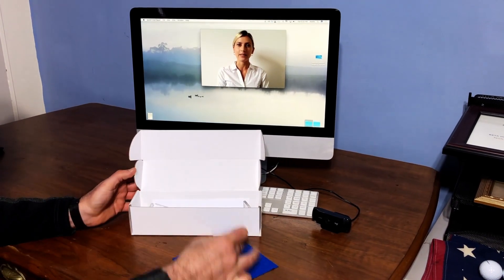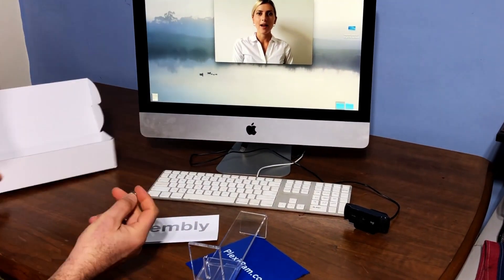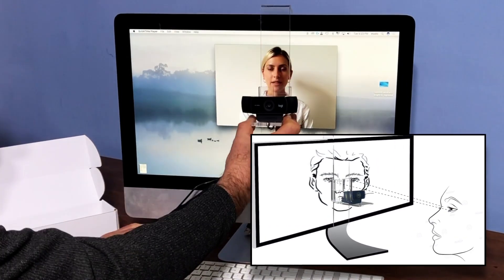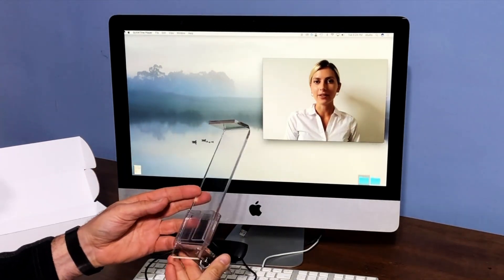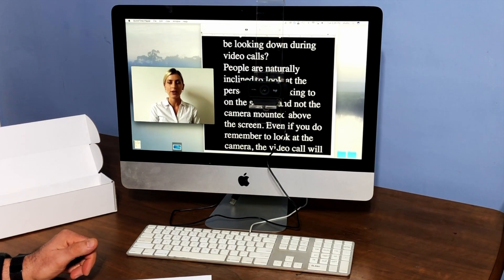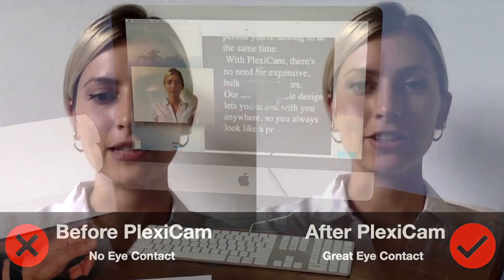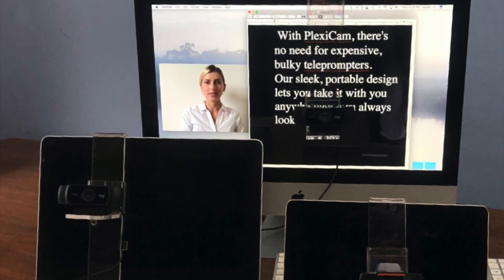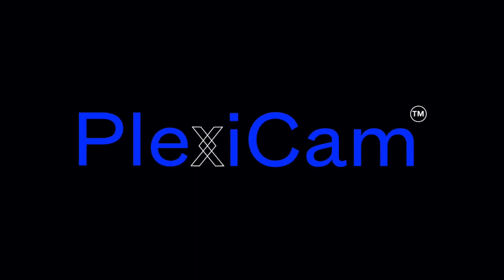PlexiCam Turns any Computer into a Professional Video Broadcast Workstation and Teleprompter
PlexiCam is a simple but revolutionary device that turns your computer monitor and webcam into a professional broadcast workstation. No expensive teleprompters, always maintain eye contact and look great on video calls, virtual events, webinars, conferences, and meetings. PlexiCam.com